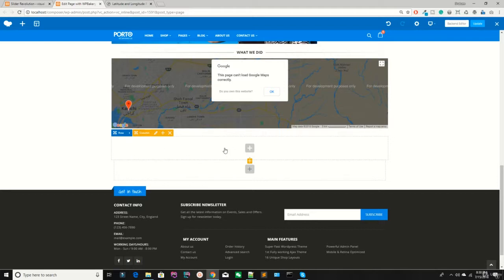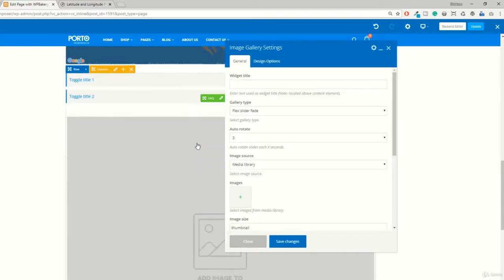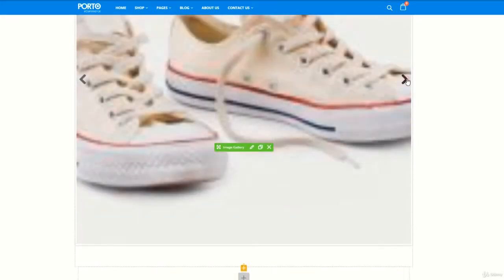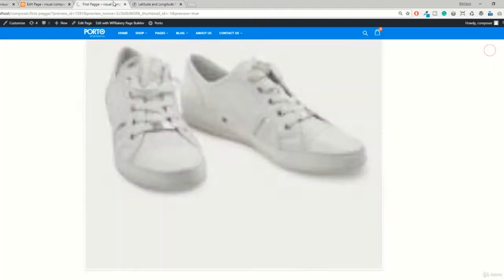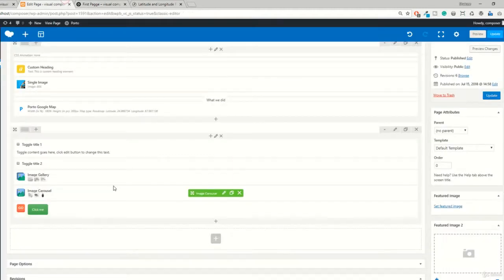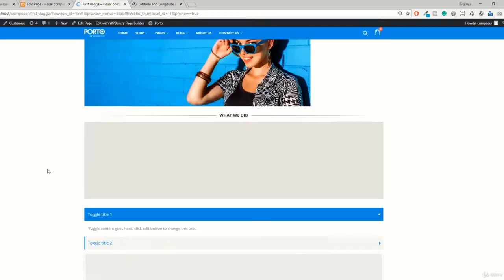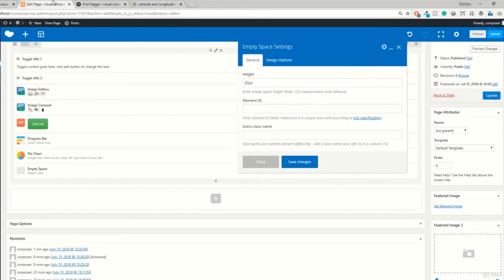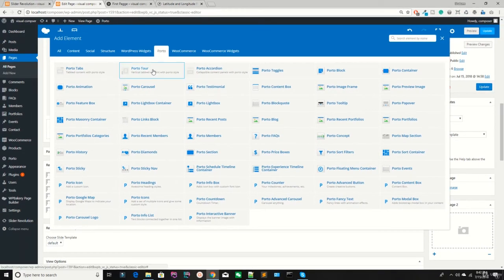Working on an element in a content category using visual composer